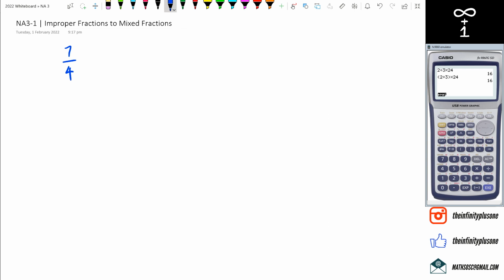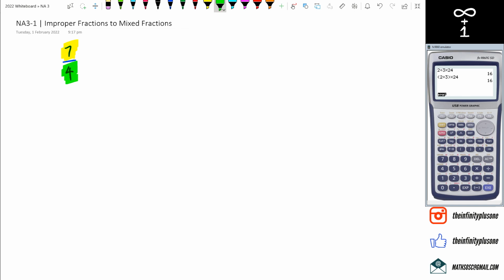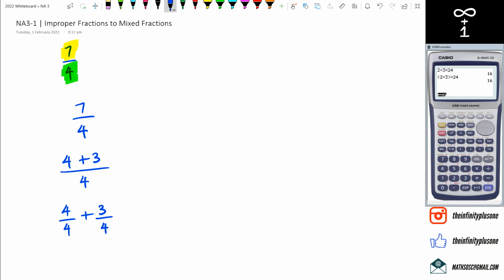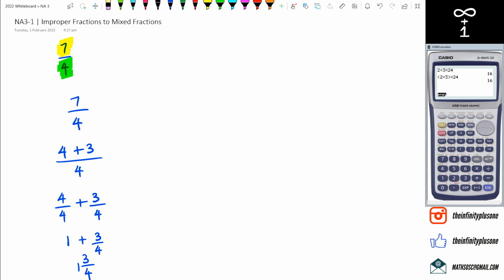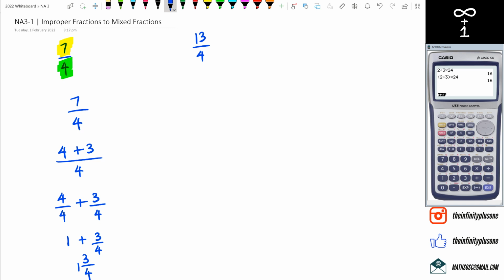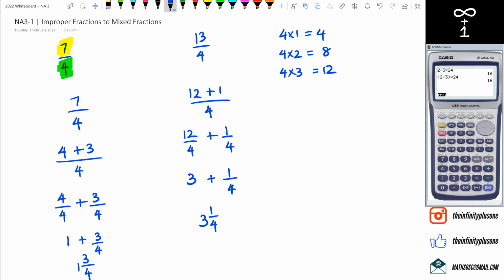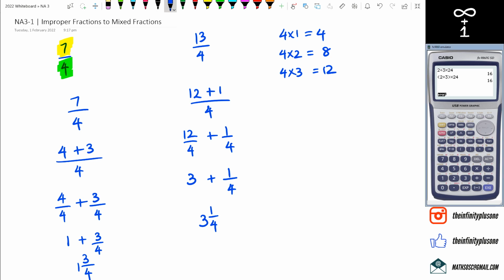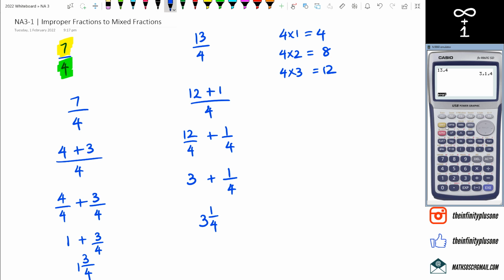Improper Fractions to Mixed Fractions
Explore the world of fractions with our tutorial on converting improper fractions to mixed numbers! 🌈 Tailored for students and teachers, this video simplifies the process. Learn the steps for transforming improper fractions effortlessly.

NA3-1: Use a range of additive and simple multiplicative strategies with whole numbers, fractions, decimals, and percentages.

NA3-1 Part 9 of 12 | Improper Fractions to Mixed Fractions

Converting improper fractions to mixed numbers tutorial
Quick guide on transforming improper fractions
Easy methods for converting improper fractions
Learn to turn improper fractions into mixed numbers
Math tutorial for improper fraction conversion
Strategies for seamless improper fraction transformations
Teaching resources for converting fractions
Math practice with transforming improper fractions
Simplifying conversion of improper fractions to mixed numbers
Tips for effortless fraction transformations
Fraction skills: Converting improper fractions to mixed numbers
Tutorial on improper fraction conversion to mixed numbers